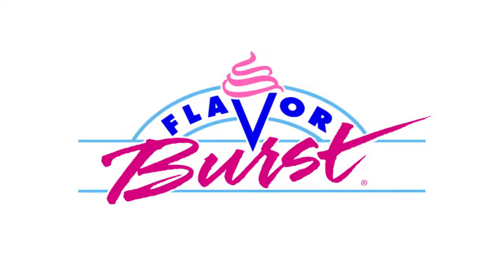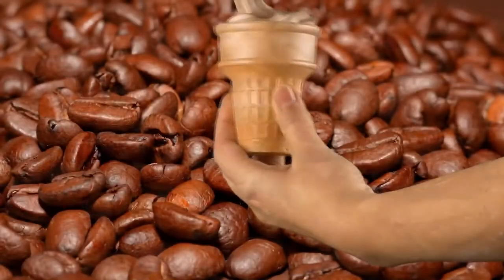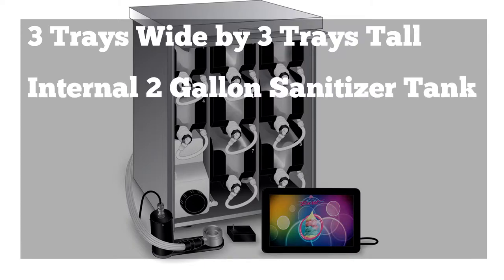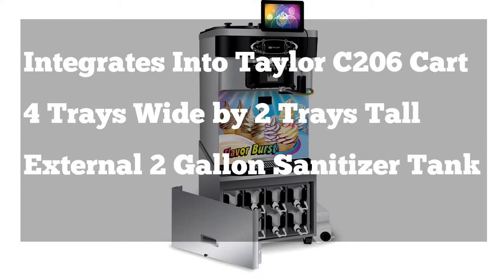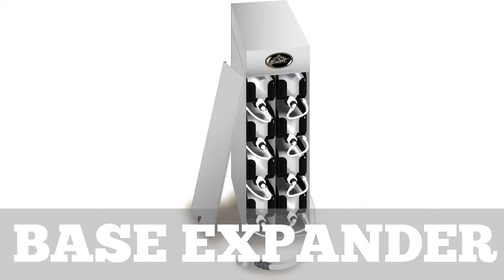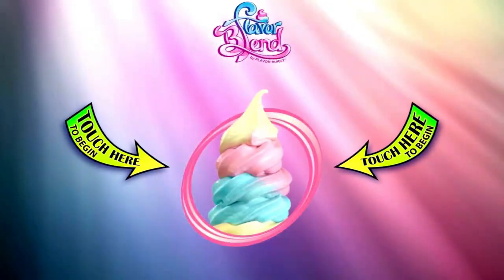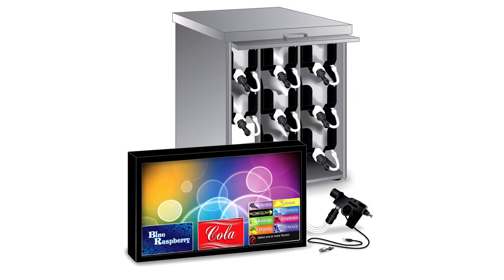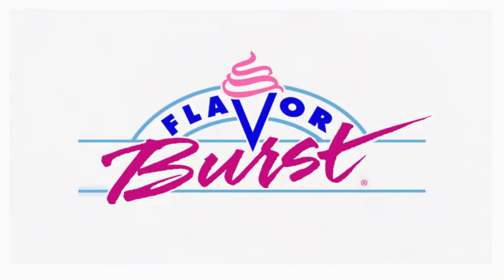Flavor Burst Overview - Updated 2022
Overview of Flavor Burst units and functionality